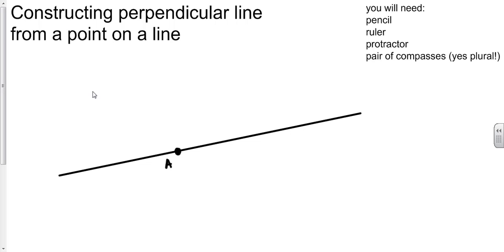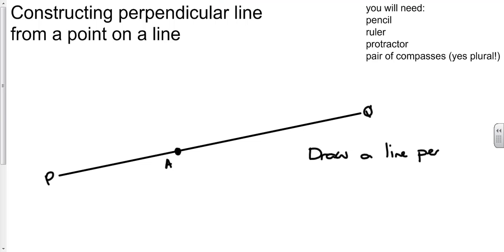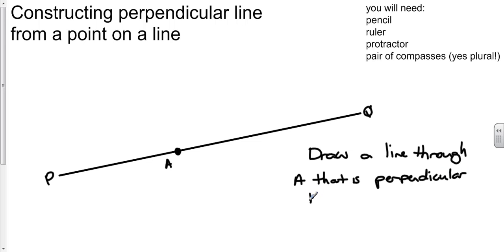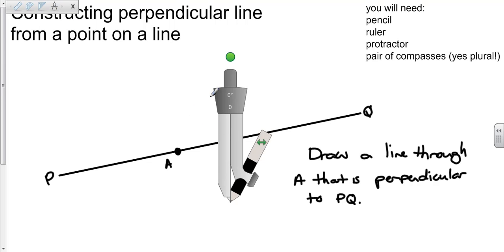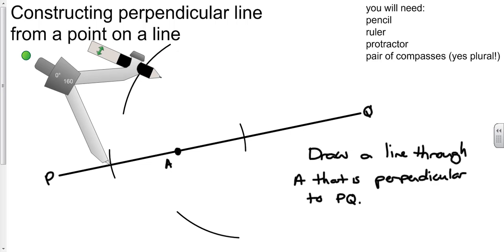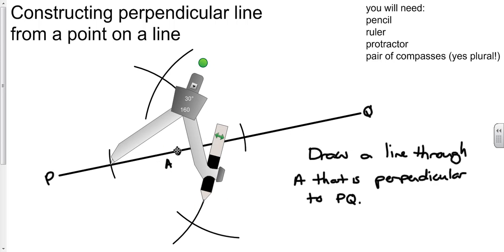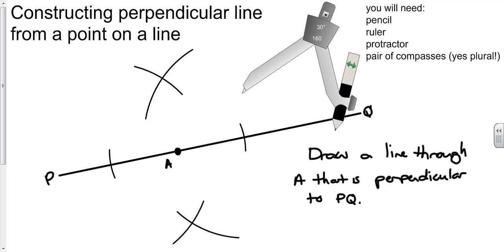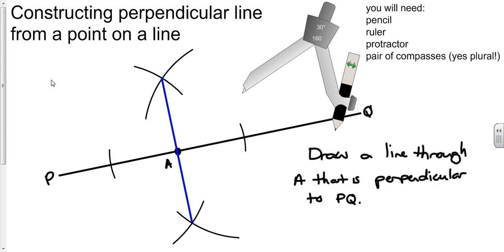Constructing a perpendicular line to a point on a line